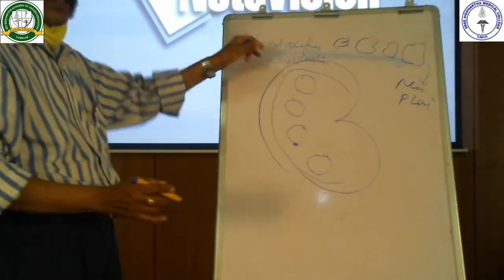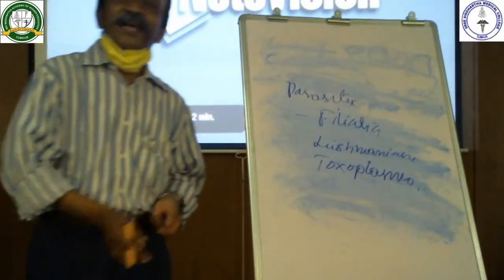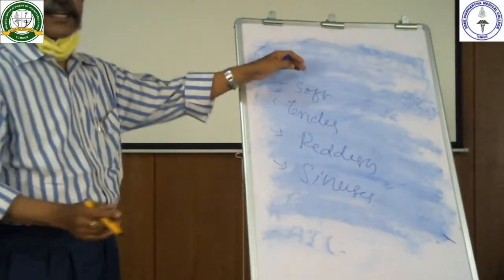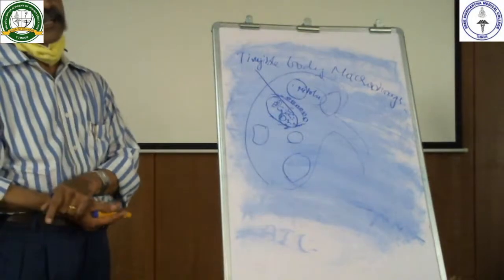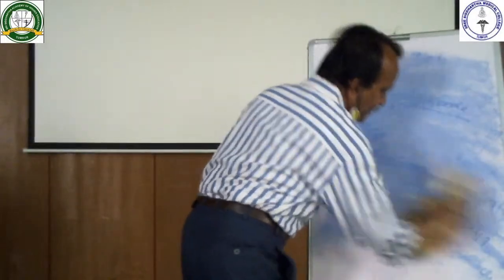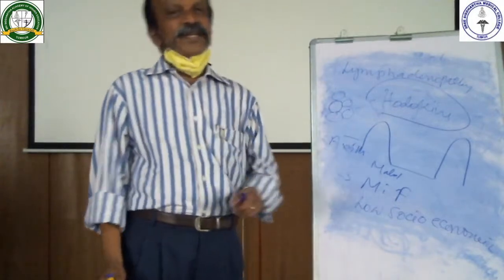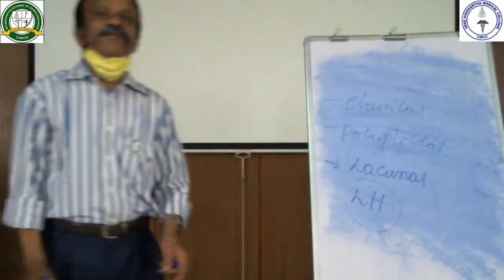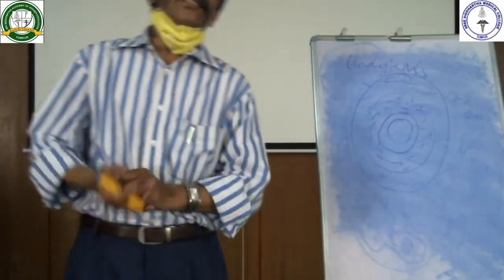SSMC TUMKUR Live Stream